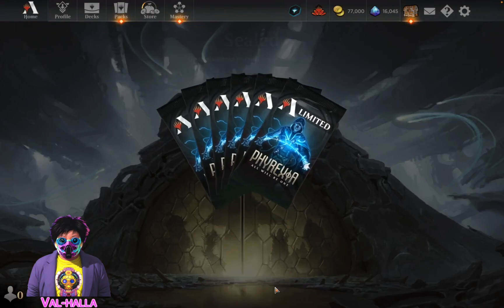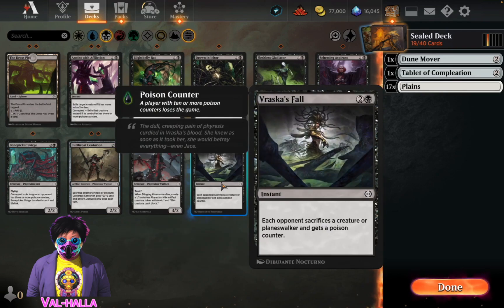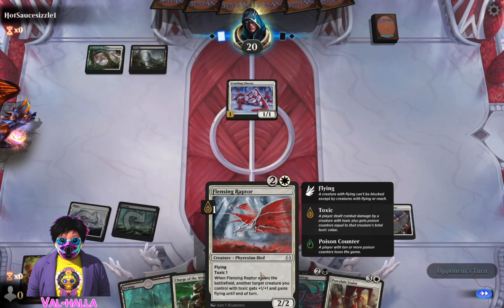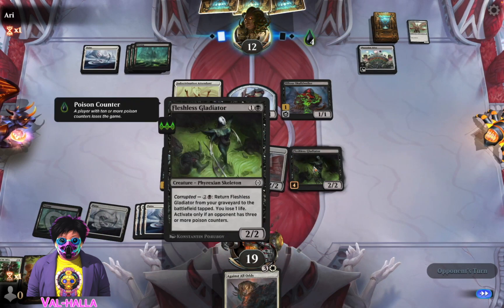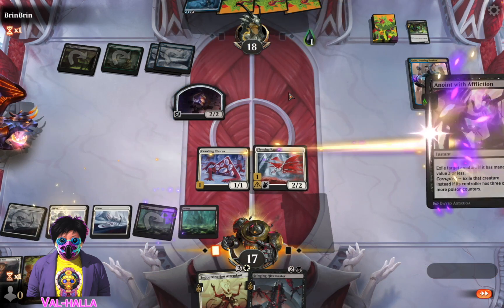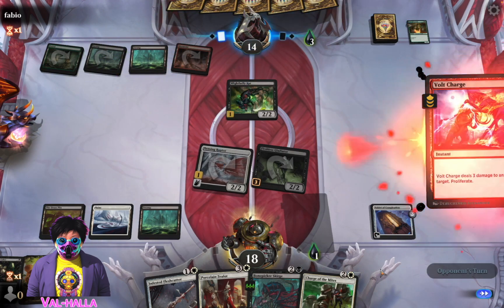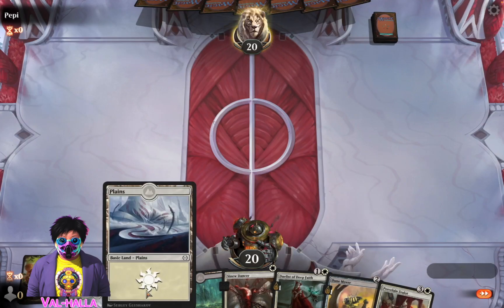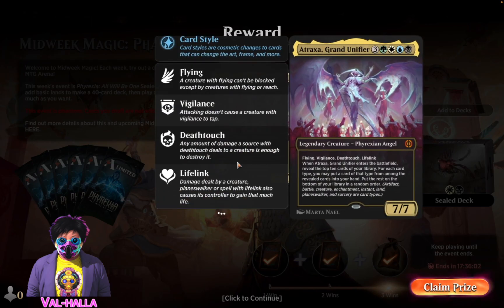The Problem with Midweek I Phantom Draft ONE